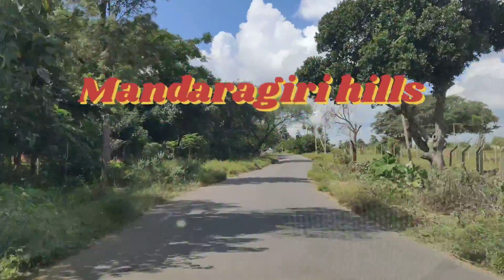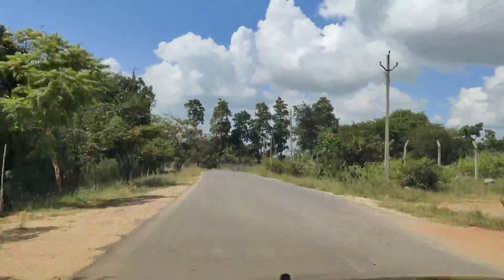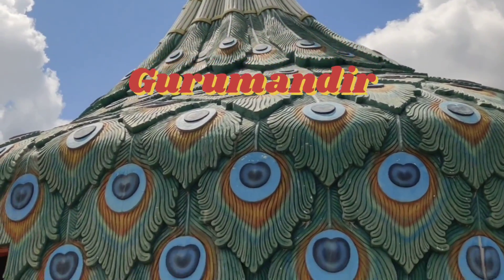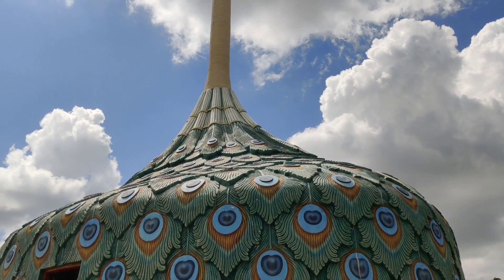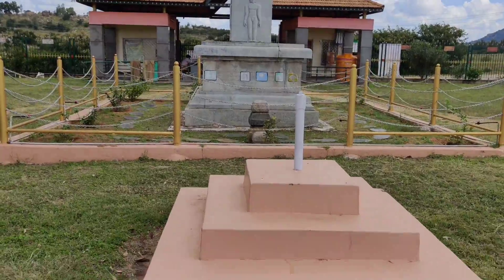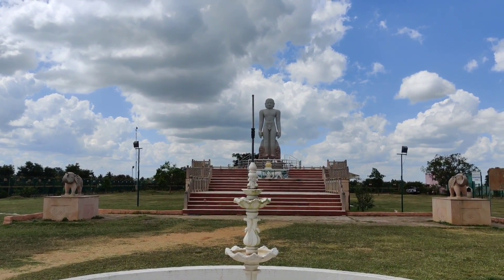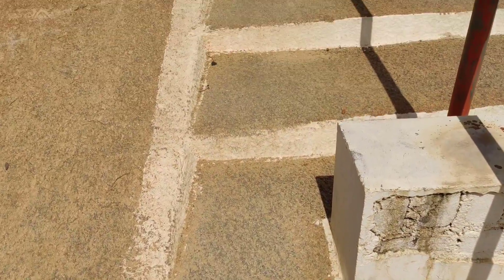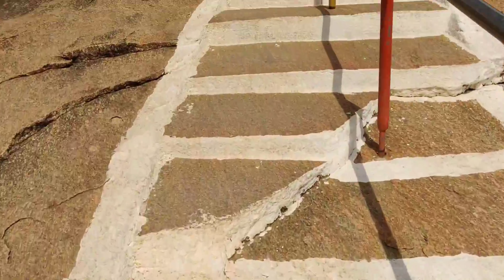Mandaragiri Hills|Short weekend getaway Bangalore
Hello everyone,